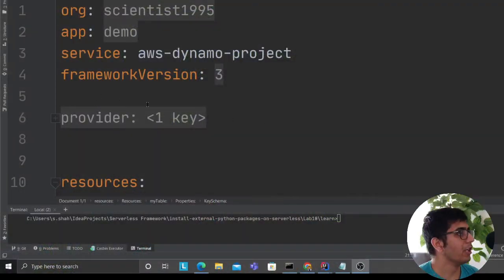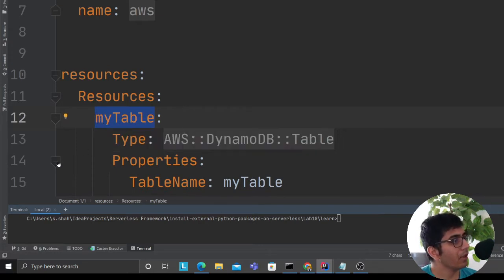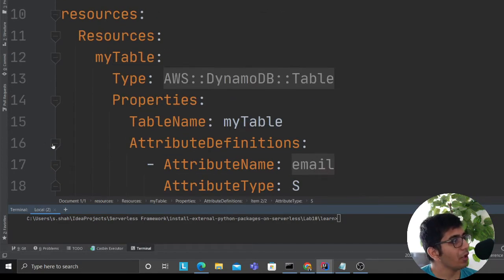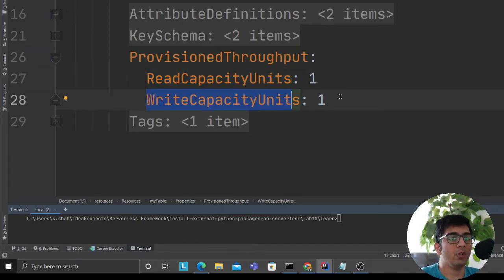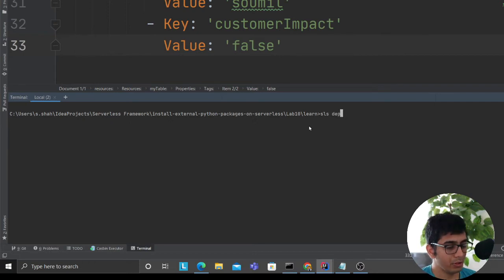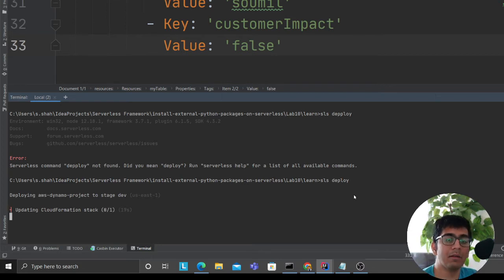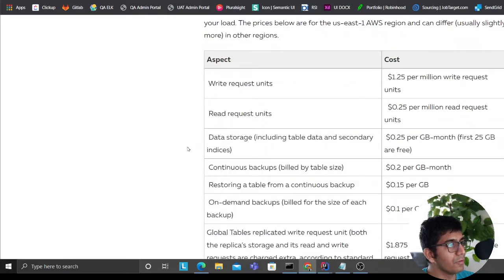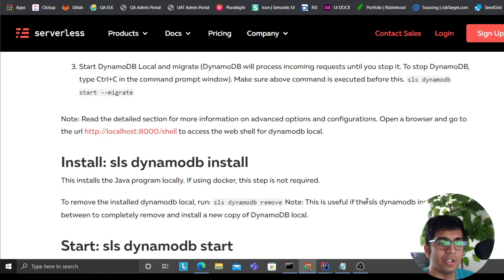Serverless Framework Lab 10: Creating dynamoDB tables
Watch

Process finished with exit code 0